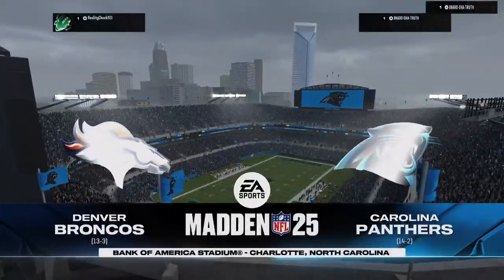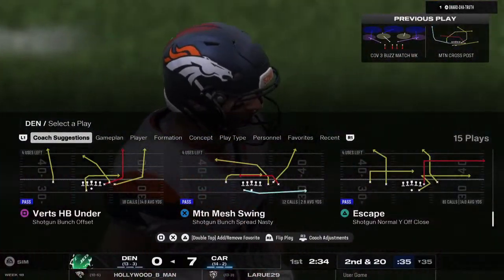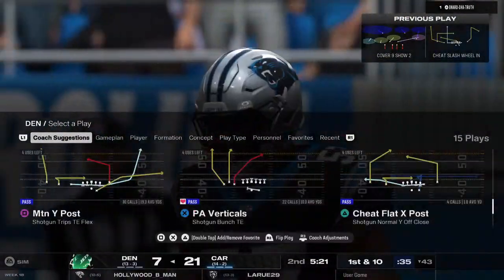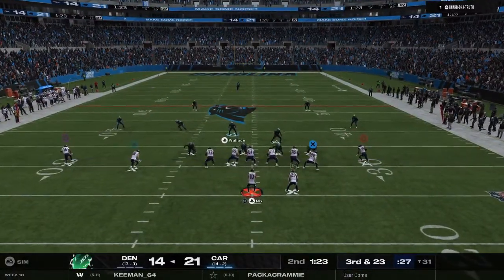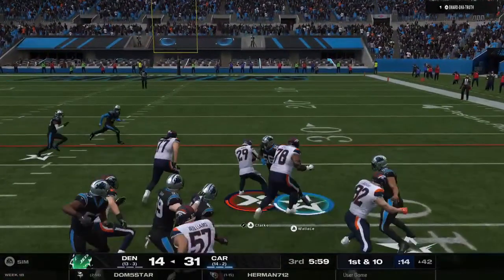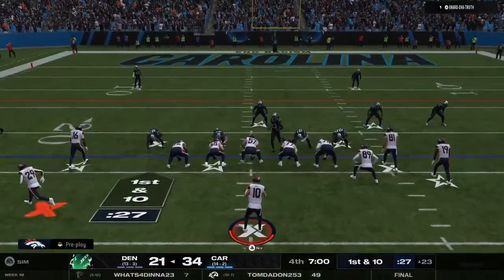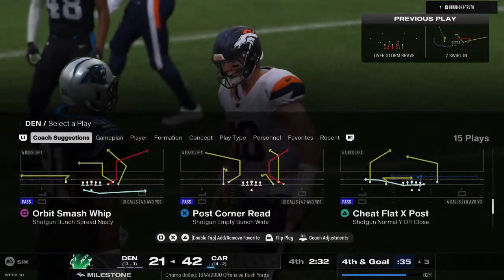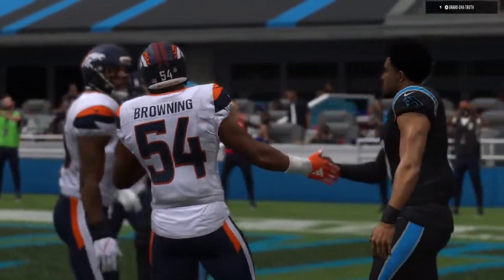The Ville Sz5 Wk 18 - League Play- Broncos @ Panthers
Online Franchise